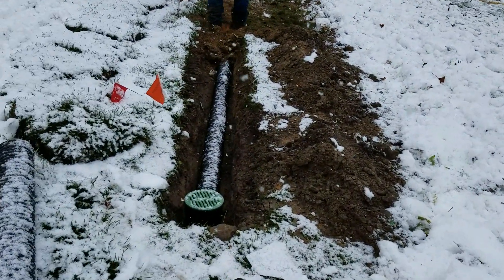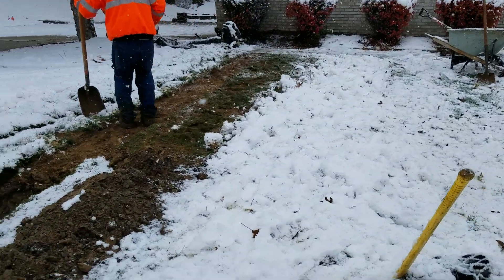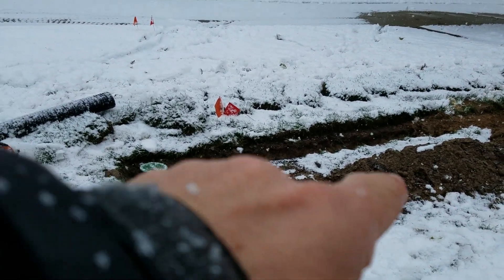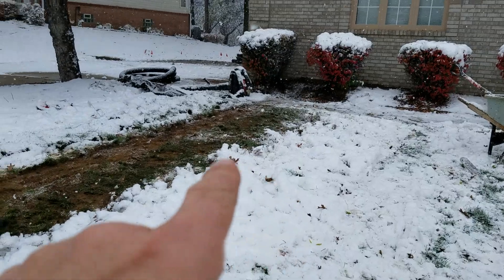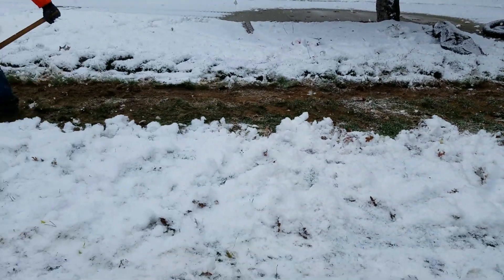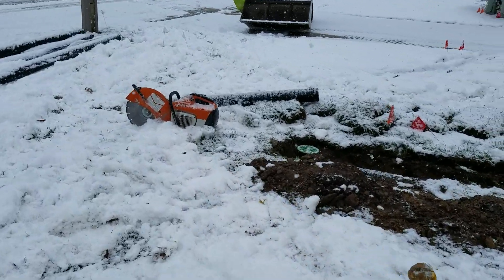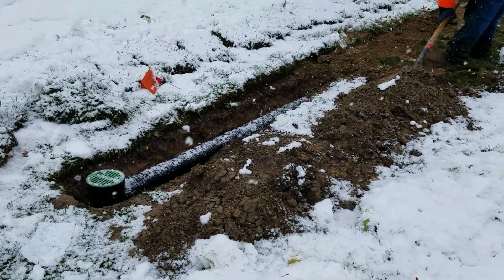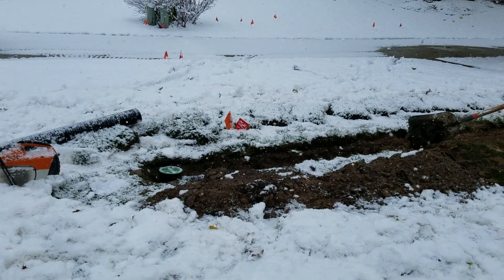Best Downspout Pipe for Underground Drainage Systems - French Drain Man, MI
What is dual wall corrugated pipe? Seems like nobody's talking about it. Everyone wants to bad mouth corrugated pipe when there's no slope. Oh, they say all the debris is get caught in it. It's smooth on the inside. That's dual law. You've got the corrugator on the outside. It gives you a certain amount of flexibility, which is fantastic. Really Nice to work with and in the wintertime here in Michigan or in the north, you can get a little bit of expansion during the freeze and thaw cycles. It doesn't crack the pipe. We don't have glue joints. We don't use silicone either. That part really makes me laugh. The silicone.

We use a tile tape. It's super stretchy, super sticky it will last 100 years, it'll take the freeze and thaw and the movement. It's dynamite. So we love the tile tape. We use a tile tape, I'll do some videos on that.  But this is dual wall where it's corrugated on the outside, smooth on the inside. Really flexible, far superior to any other product.

We have some dual ran right here to a six-inch catch basin. We wanted to empty this pipe out so we had to go. It's actually a really far run. Had to go far with it so that we want the pipe to be completely empty, not holding any water, so we want it to fall. We shot this with a laser level. All the topol is right through here. Just read flat. It was just flat all through here.  It wasn't getting any fall. [...]